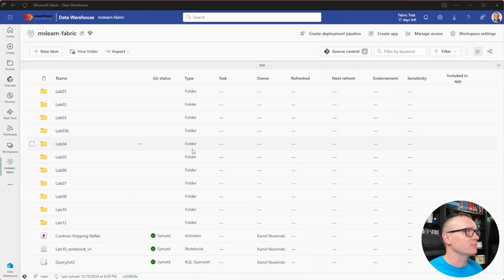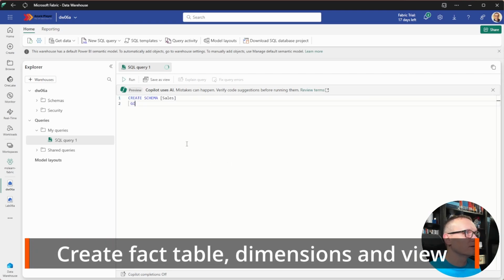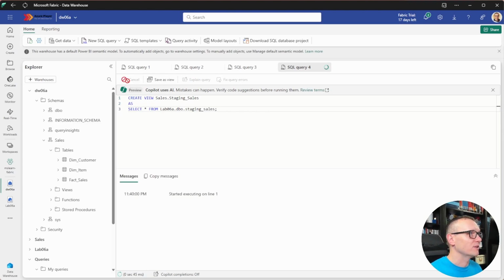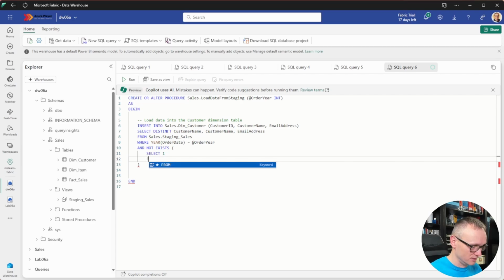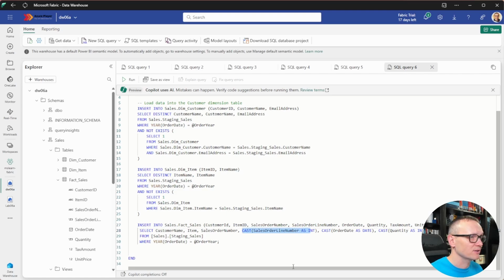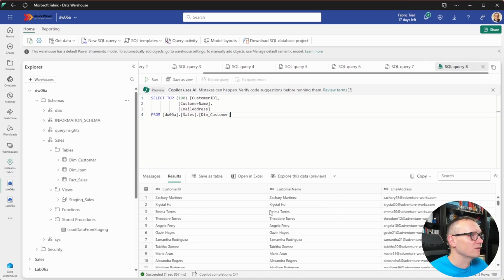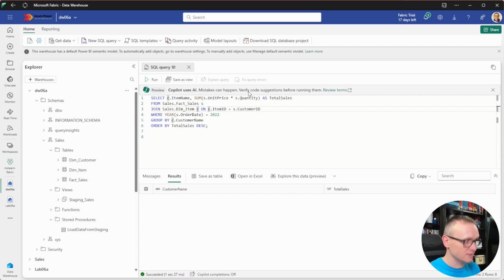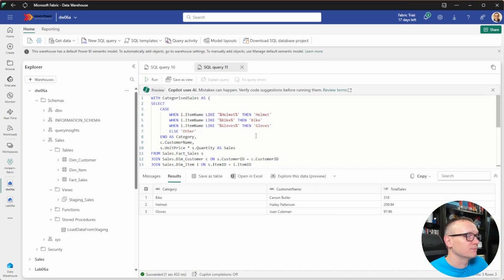Load data into a warehouse in Microsoft Fabric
Data warehouse in Microsoft Fabric is a comprehensive platform for data and analytics, featuring advanced query processing and full transactional T-SQL capabilities for easy data management and analysis.
Data warehouse provides a relational database for large-scale analytics. Unlike the default read-only SQL endpoint for tables defined in a Lakehouse, a data warehouse provides full SQL semantics; including the ability to insert, update, and delete data in the tables.
In this exercise, we’ll Load data into a Microsoft Fabric data warehouse using only SQL queries.
The video is based on Microsoft Lab which supports "Load data into a warehouse using T-SQL" module in Microsoft Learn (see links below).

What you'll find in this video:
00:00 Intro
01:02 Create a Lakehouse and upload file
03:27 Create a Warehouse
04:02 Create fact table, dimensions and view
08:40 Load data to the warehouse
19:18 Run analytical queries
26:10 Summary

*** Hungry more? Learn with me ***